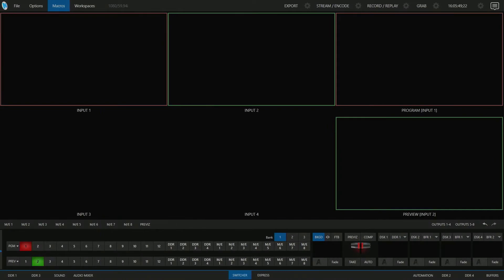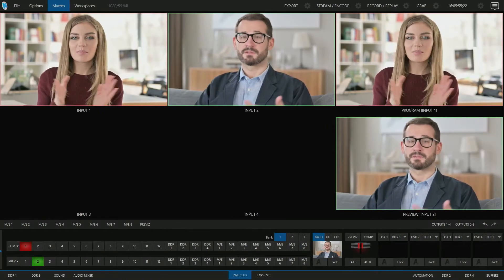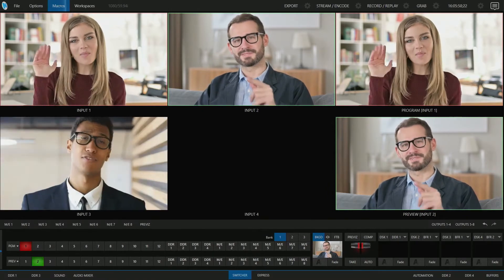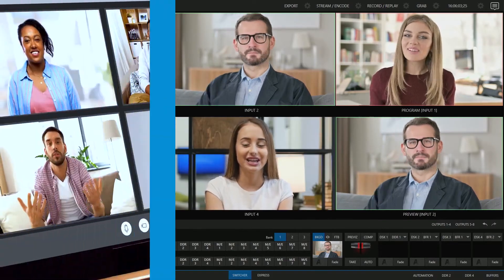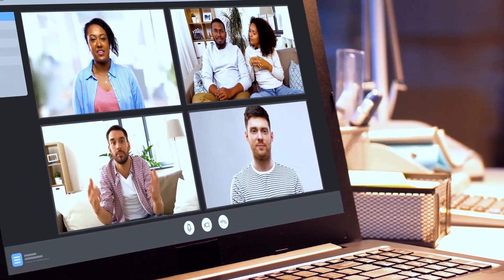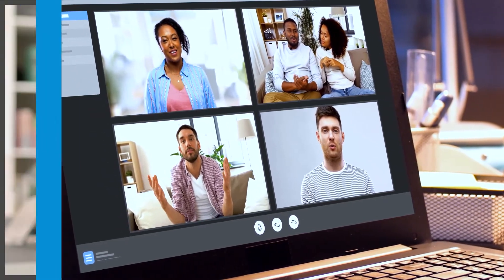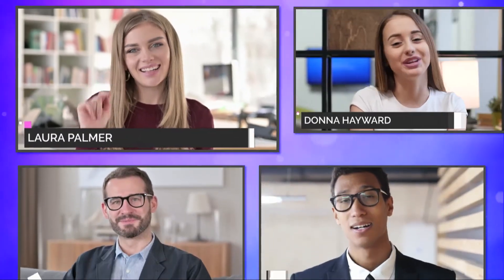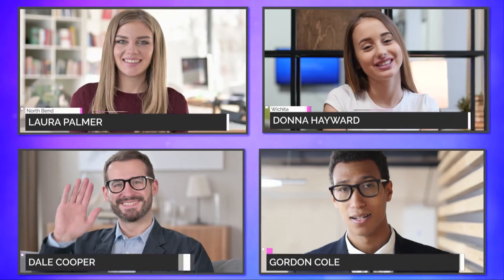Tricaster 2 Elite - 라이브 콜 커넥트(Live Call Connect)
Tricaster 2 Elite는 Skype, 마이크로 소프트 Teams, Zoom 등과 같은 거의 모든 화상 통화 앱을 사용하고, 실시간 통화 연결 기능을 통해 쇼에 함께 사용할 수 있는 '라이브 콜 커넥트'라는 기능을 제공합니다.